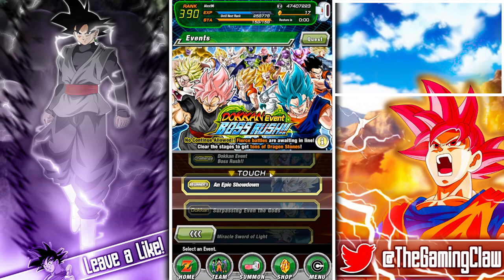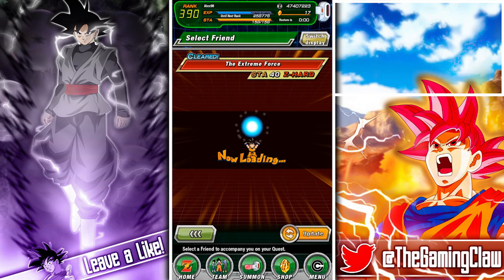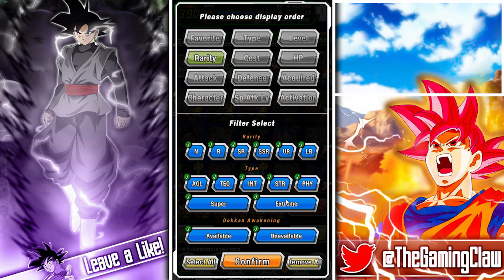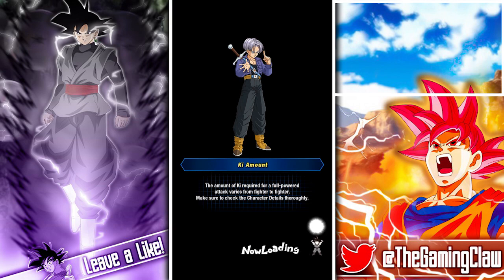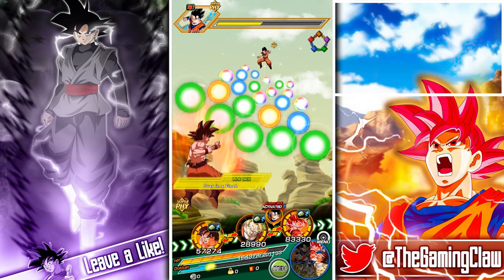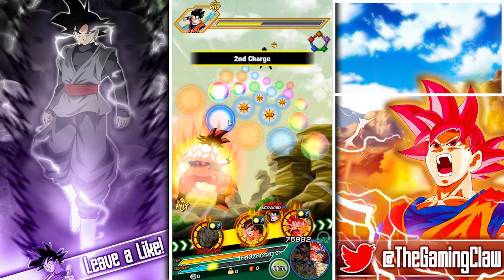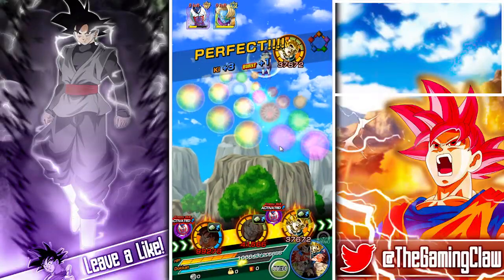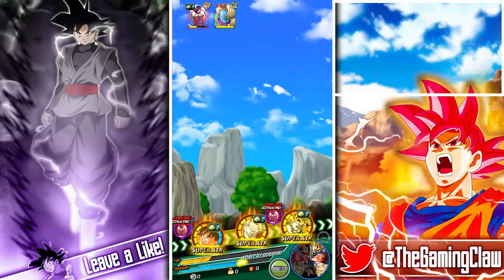HIS ATTACK STAT HAS NO LIMIT?! SA10 PHY KAIOKEN GOKU SHOWCASE! DBZ Dokkan Battle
In today's Dokkan Battle video I am going to be showcasing a SA10 PHY Kaioken Goku!